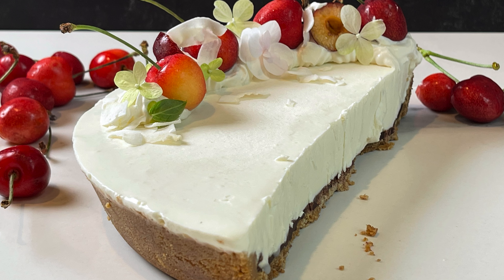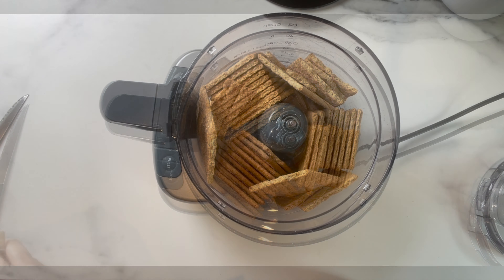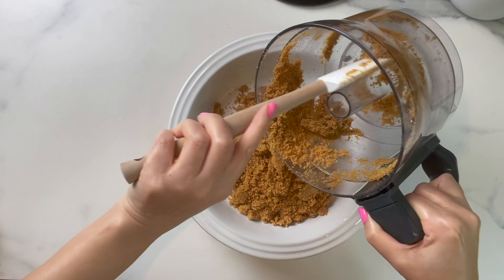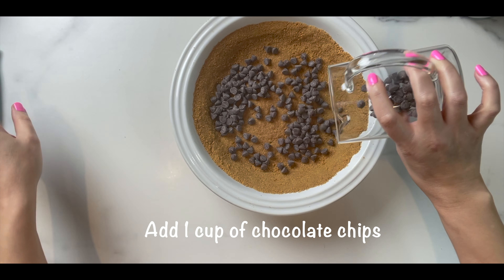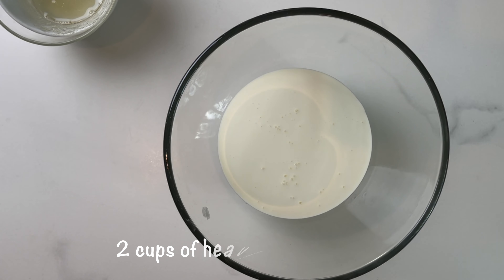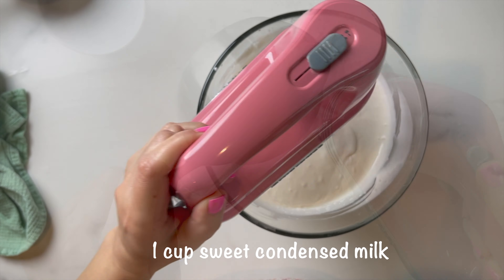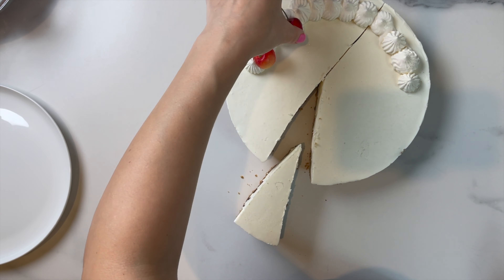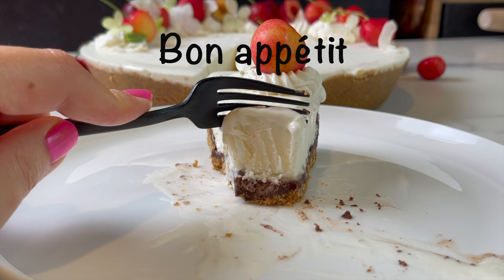Coconut Ice cream pie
Make this ice cream dessert super fast and simple
and you will only need:
INGREDIENTS:
280 g graham crackers
115 g melted unsalted butter
1 cup chocolate chips/ 170 g
2 cups heavy whipping cream+ 1/4 cup for decorating
1 tbsp lime juice
1 1/4 cups coconut milk
1 cup sweet condensed milk
cherries and shredded coconut  for decorating